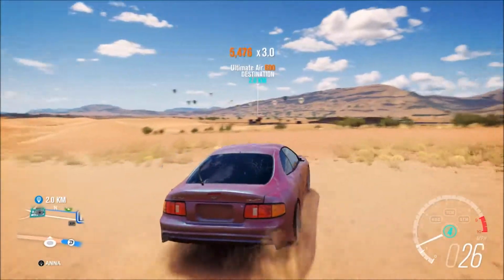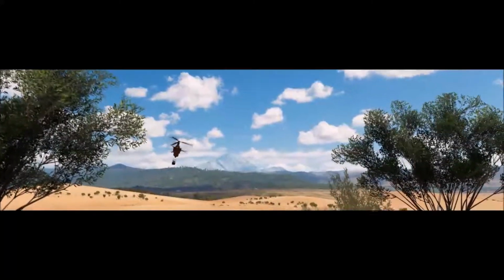FORZA HORIZON 3 BLIZZARD MOUNTAIN HOME! (Intro)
A quick look at the new forza horizon 3 dlc blizzard mountain
Thanks Warrior